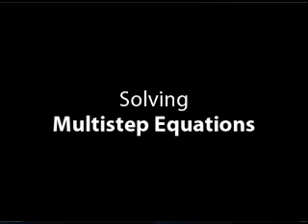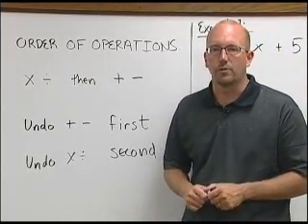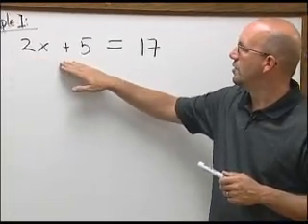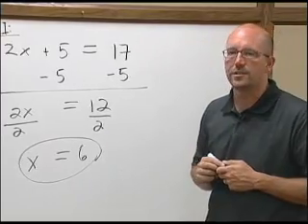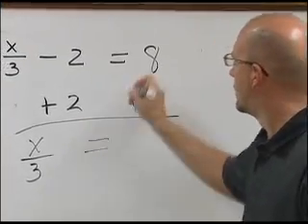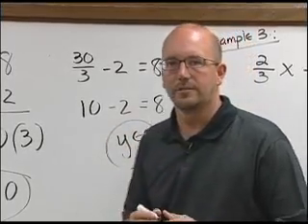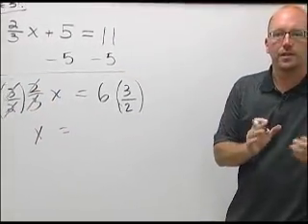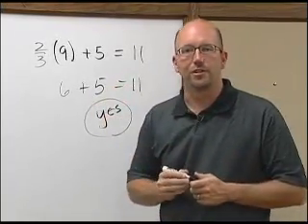Solving Equations #3 with Mr. Karaba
The third in a series of videos showing how to solve simple algebra equations.